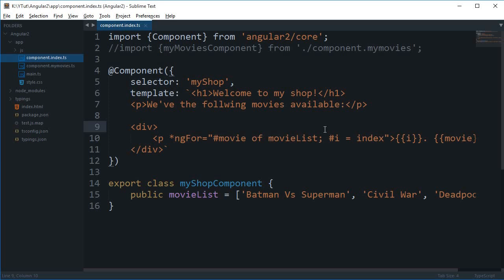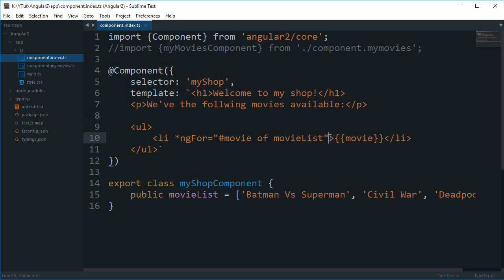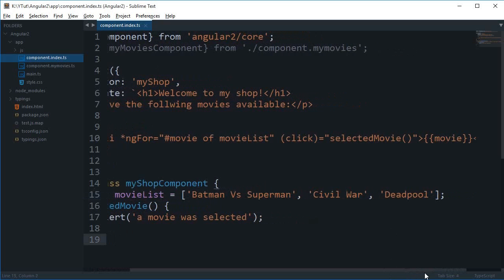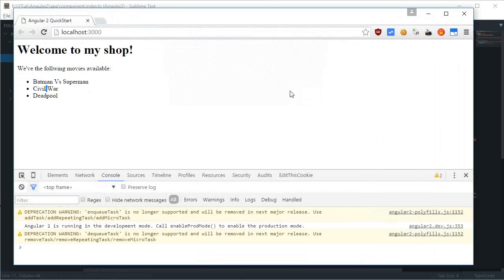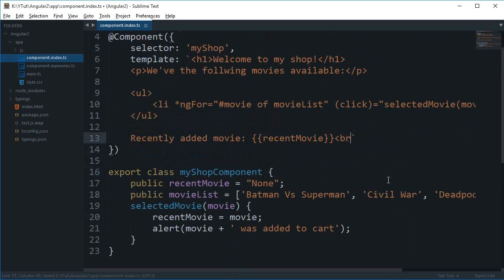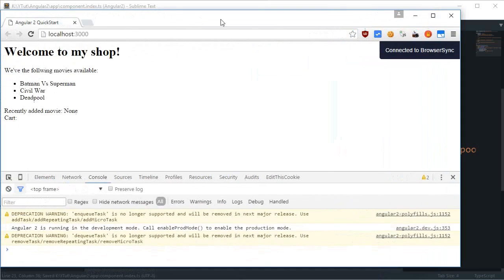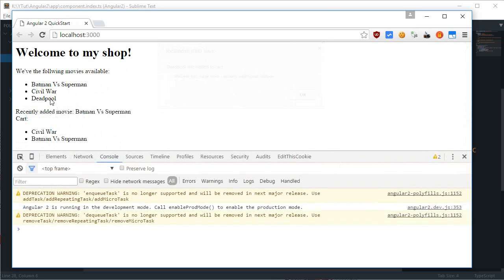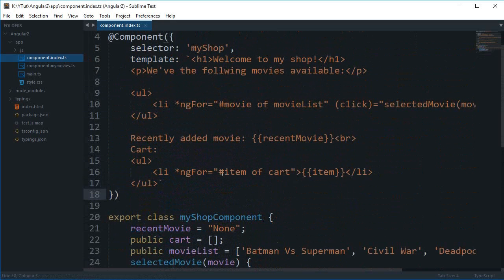Angular 2 Tutorial 14: Simple Shopping Application - Part 1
Learn how to create a simple shopping application in Angular 2.